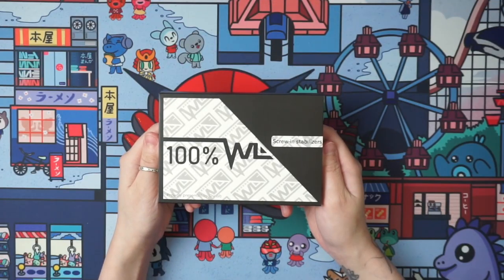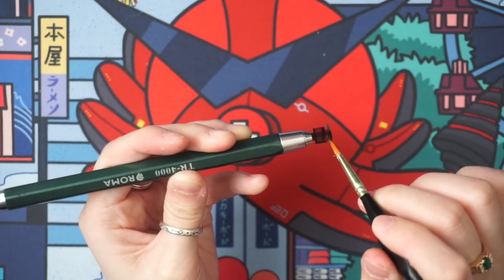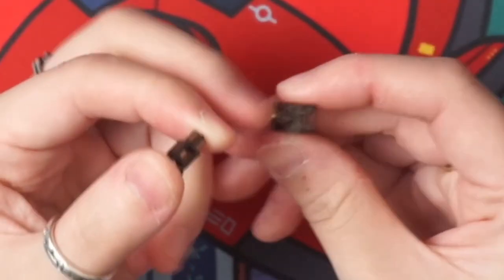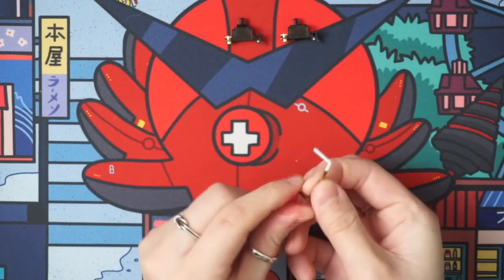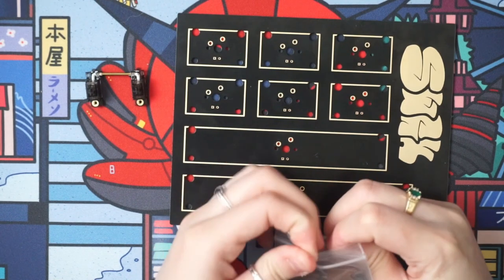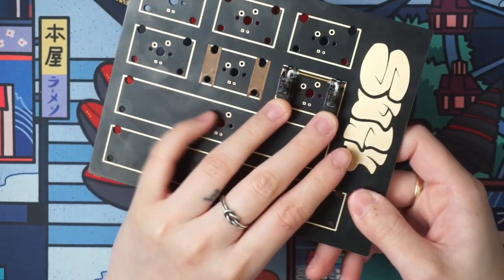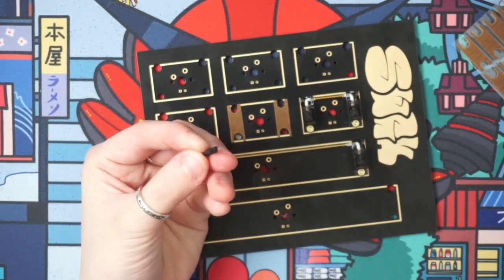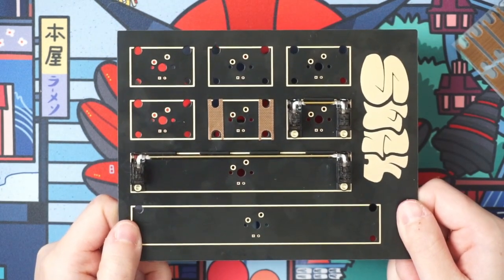OwLab's new Owlstabs are a real HOOT (Tutorial)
Hi everyone! Today's video is a tutorial video on how to assemble the new Owlstabs V2. Big thanks to OwLab for letting me demonstrate and showcase their V2 stabilizers. Hope this is helpful!

Chapters:
00:00 Intro/Unpacking
00:46 Lubing the Stem
01:55 Lubing the Housing
02:17 Assembling the Stem + Housing
03:05 Lubing the Wire
03:53 Putting in the Wire
04:55 Shims (Teflon Tapes)
05:58 Putting the Stab on
07:27 Wire Cushions
08:44 Thank you!